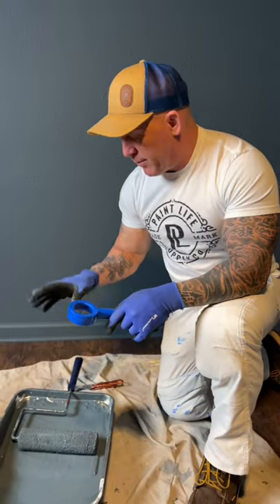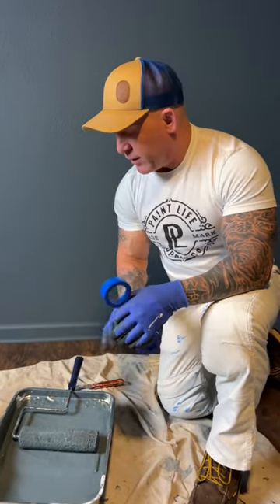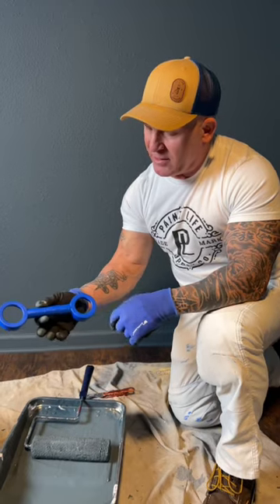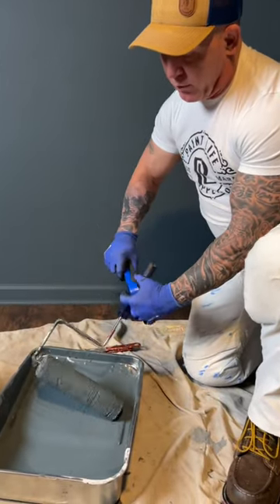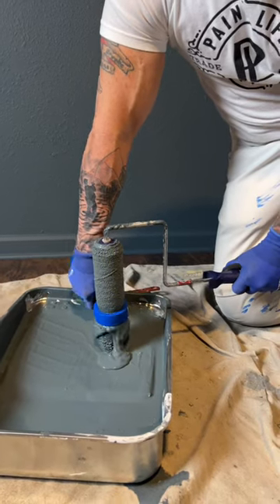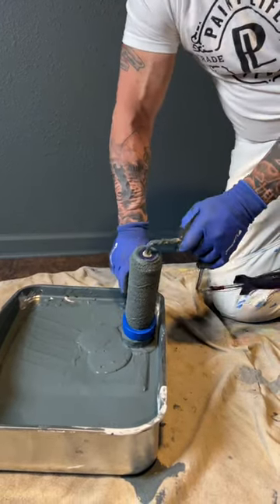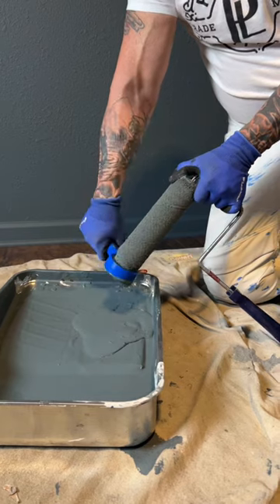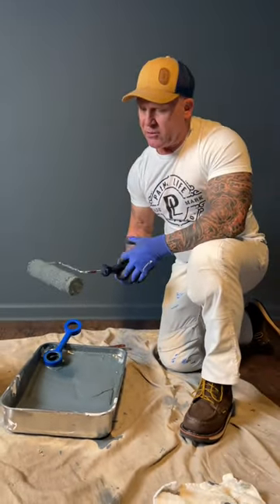Would you use this TOOL?